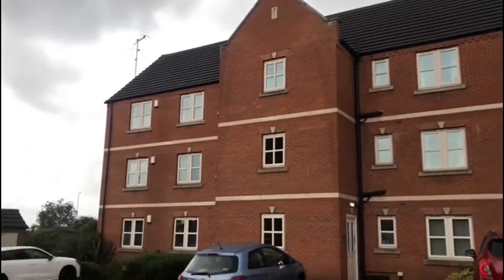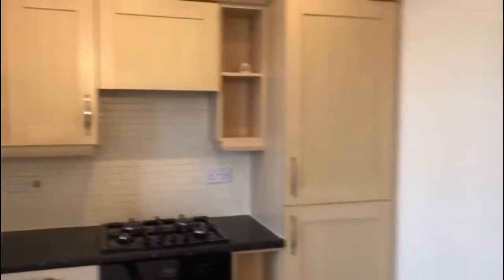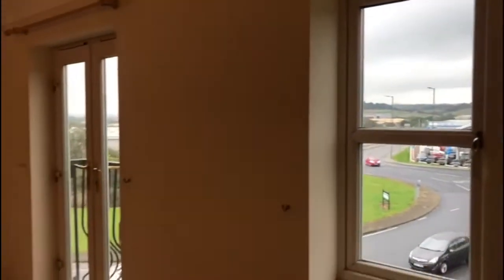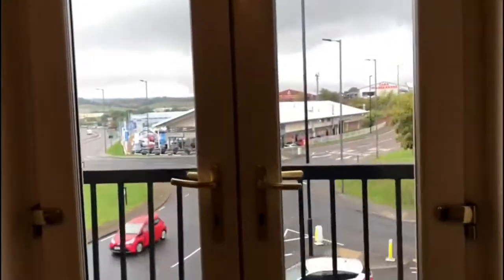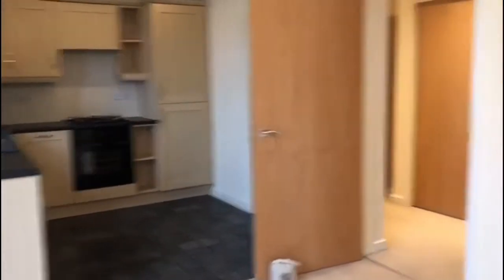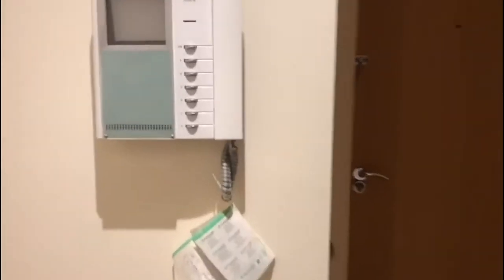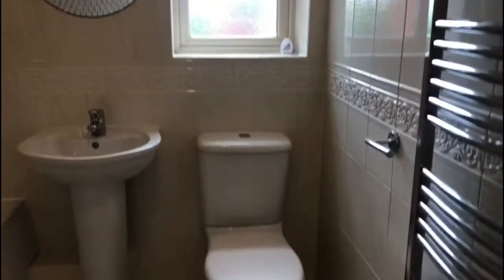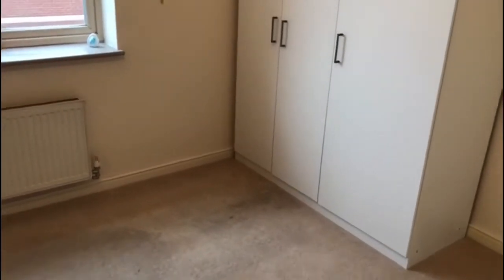24 Durham Way, Parkgate, Rotherham, S62 6FL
Two Bedroom Top Floor Apartment

* Allocated Parking
* Two Bedrooms
* En-Suite
* Close to Local Amenities
* Good Investment Opportunity
* First Time Buyers